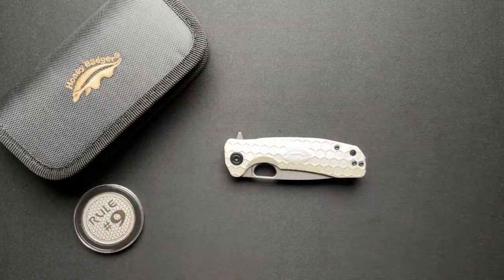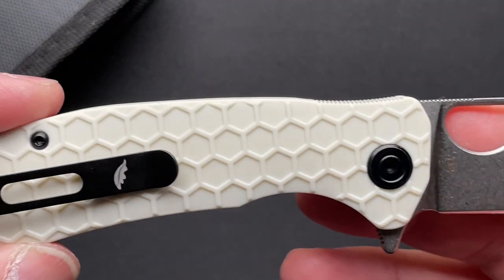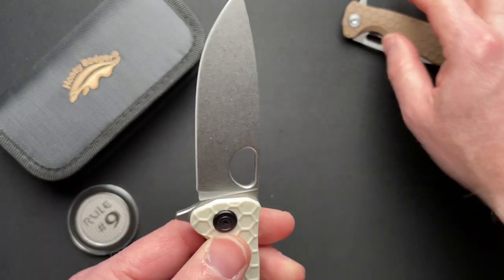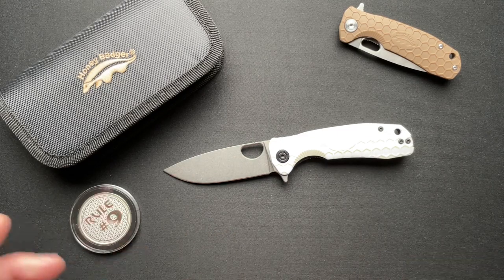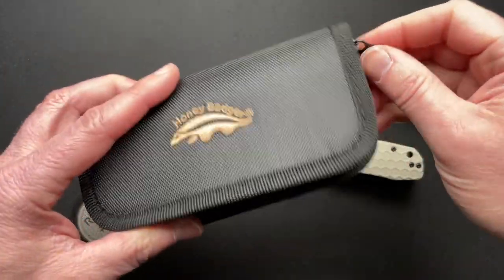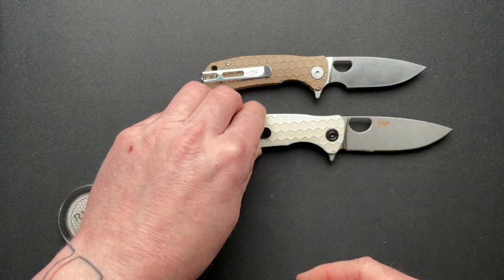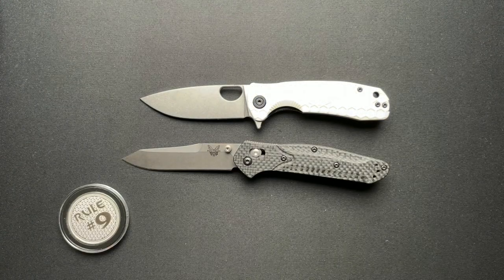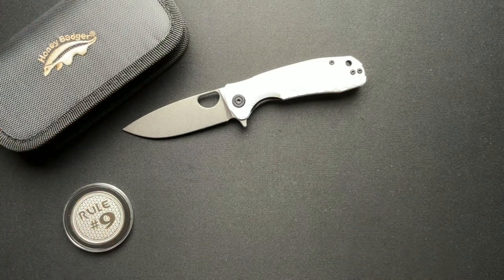Medium Honey Badger Knife Review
Going to discuss this in budget friendly medium Honey Badger today and compare with some other knives.